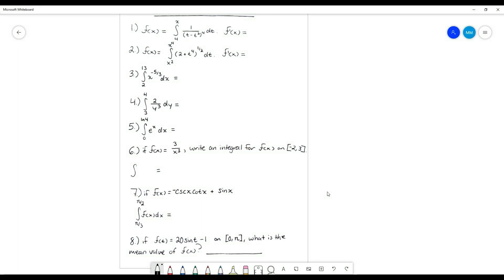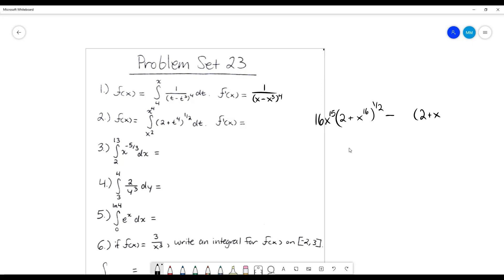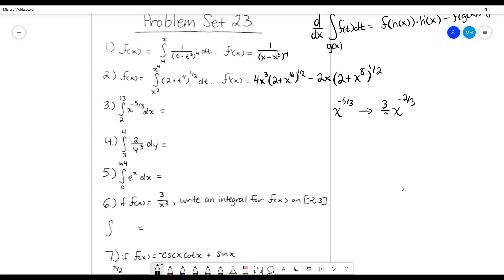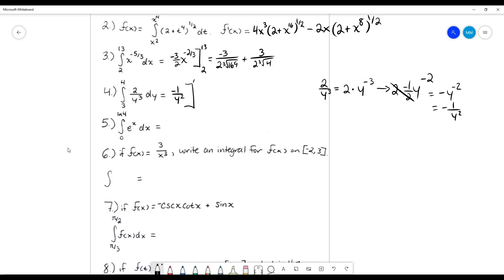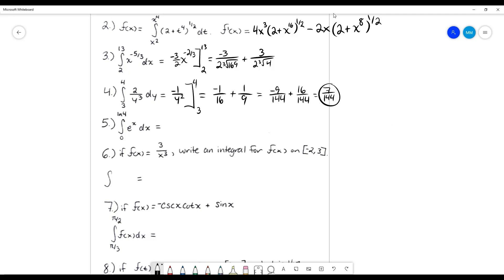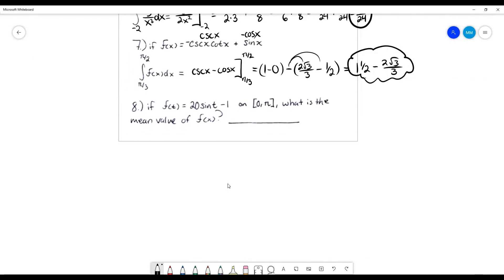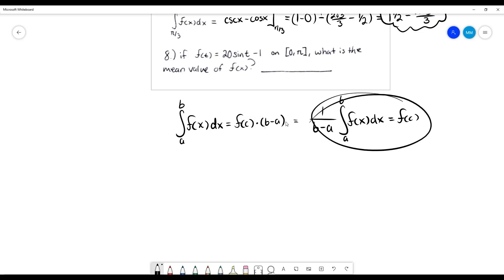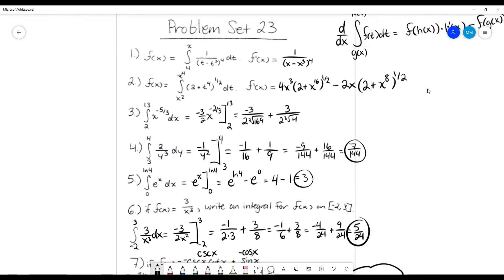Calculus 1: Problem Set 23 (Integrals #2 & Fundamental Theorem of Calculus)